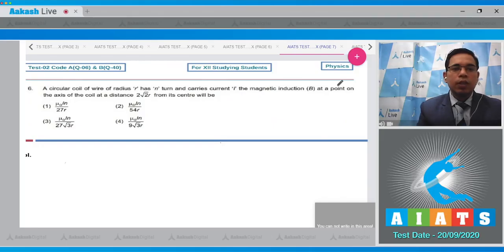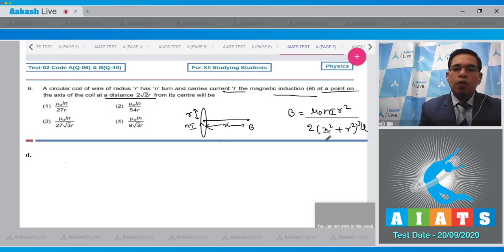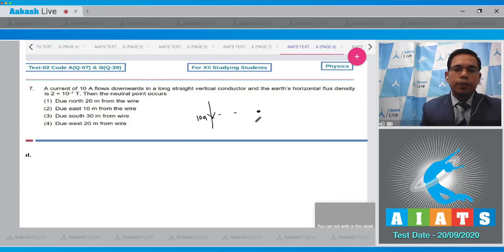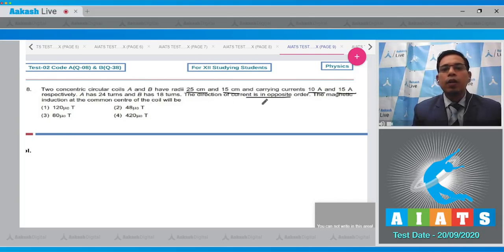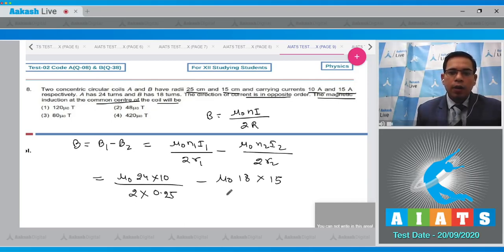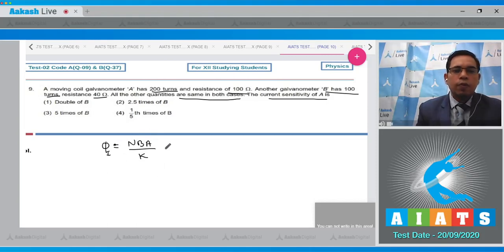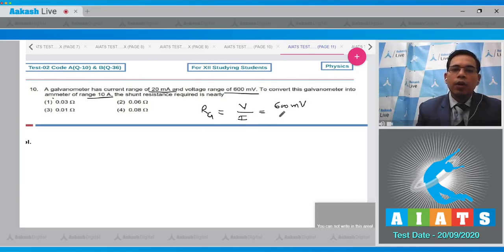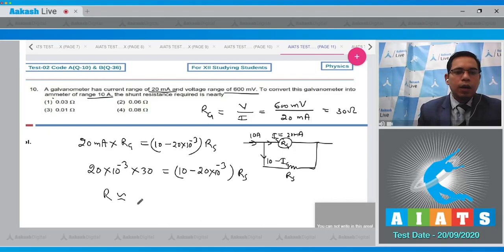AIATS TEST 02 Code A B For XII Studying Students PHYSICS MEDICAL 2020OYM CF Q 06 to 10